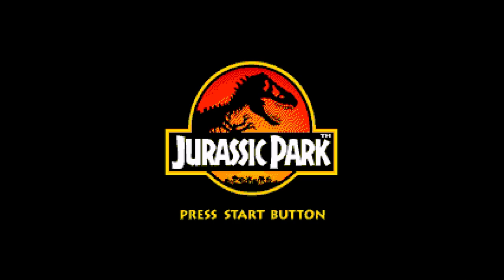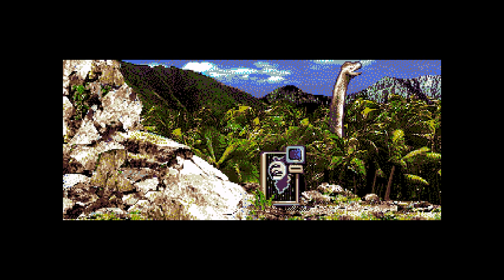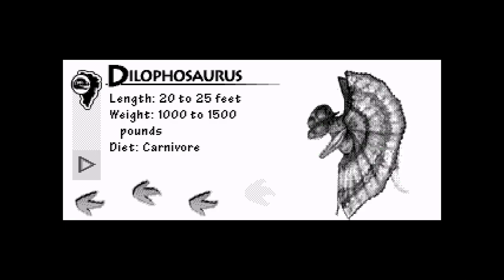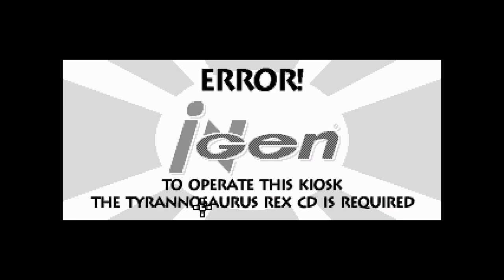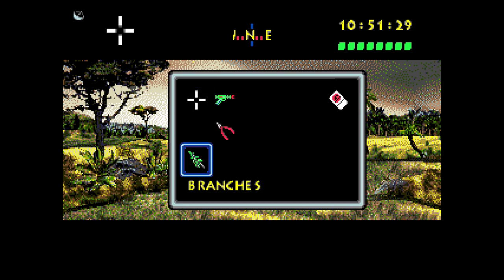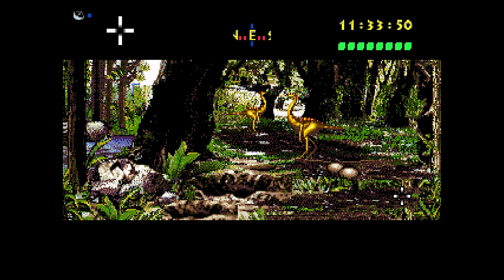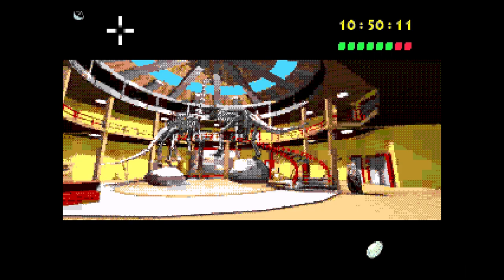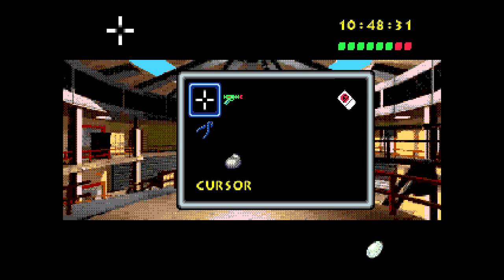First Impressions On: Jurassic Park (Sega CD)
On this episode of First Impressions, we're sent out to Isla Nublar after the events of Jurassic Park to obtain and store eggs from each of the twelve species of dinosaur on the island. In addition, we only have twelve hours to do this. However, our helicopter mysteriously crashes up arrival, leaving us stranded but able to continue the mission. As we explore around, picking up a collection of items to solve future puzzles, we also learn dino facts from Dr. Robert Bakker about the species we're looking for. After getting trampled by an irate Triceratops, we find our way to the Visitor's Center and use the Control Room to get back in contact with our employers. There we learn that our helicopter was likely brought down by an explosive stuck onto it at the airport.